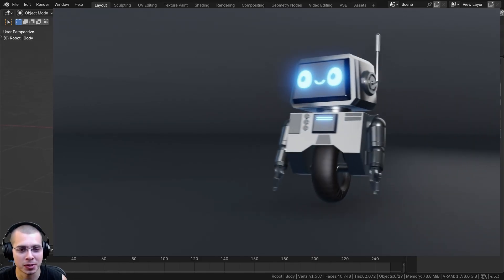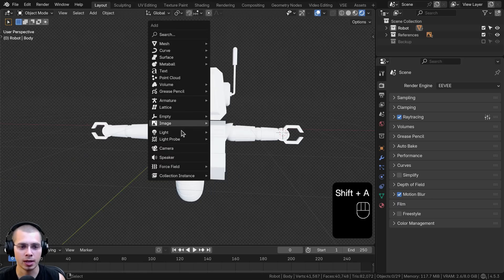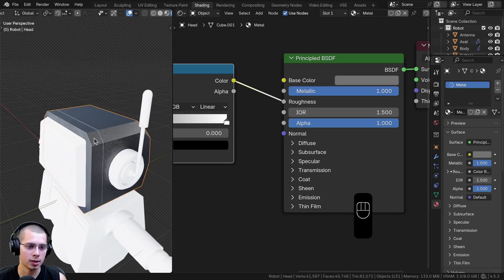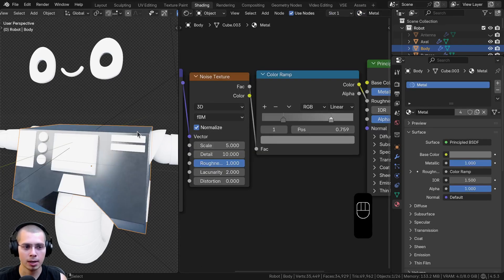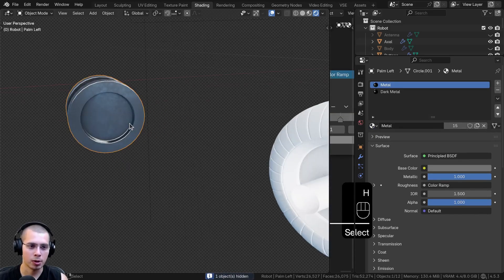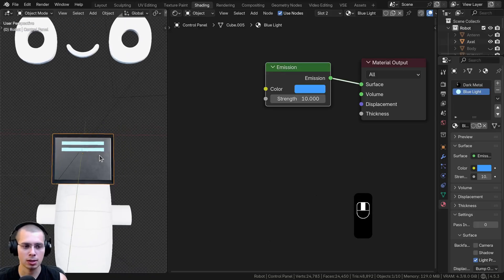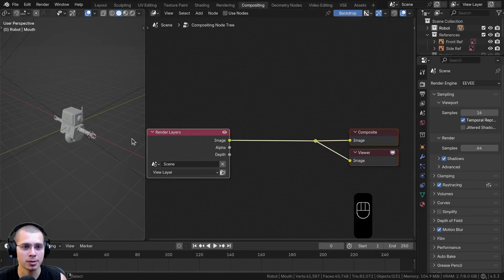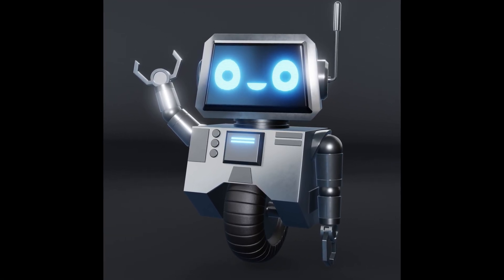Creating a Cute Robot in Blender 🤖 Part 4 (Blender Tutorial)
*In this 6 part Blender tutorial series we will create this cute robot character animation.* 🤖

● *Timestamps:*
0:00 Intro
0:22 Light Gobo Pack
1:23 Adding Lights
3:40 Adding Materials
15:32 Add More Details
16:21 Adding Glare
17:35 Closing